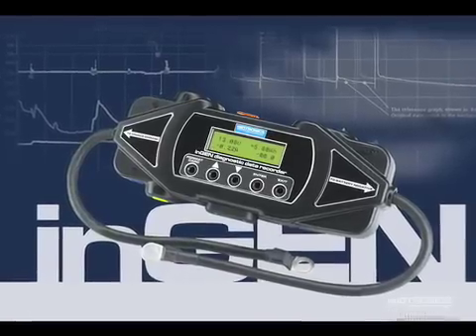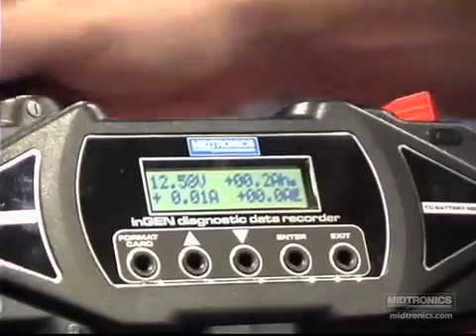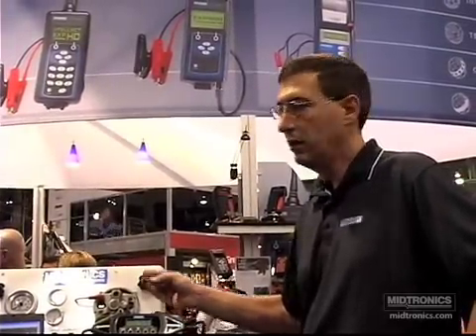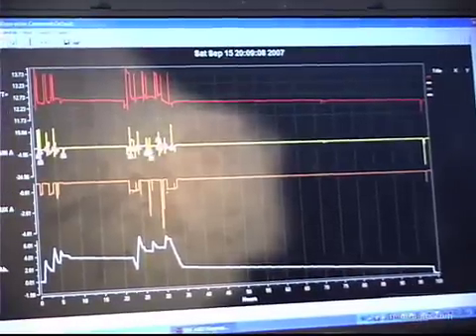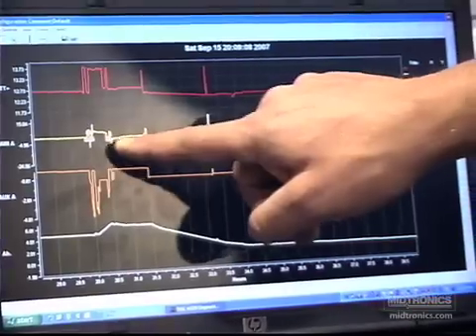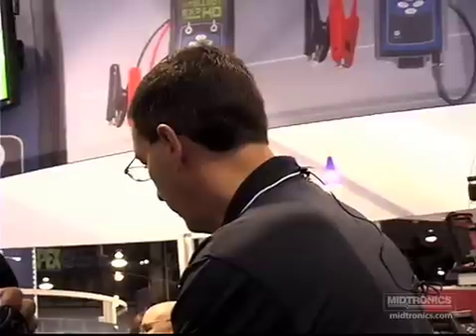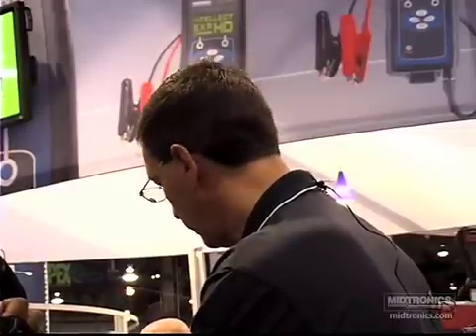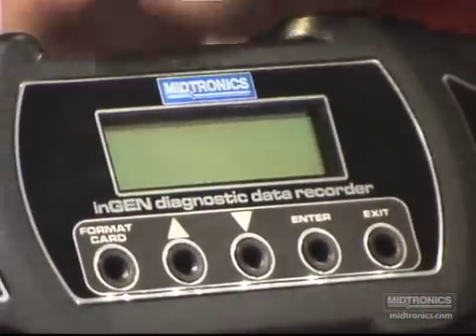Midtronics IDR-10: Overview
Troubleshooting and solving intermittent automotive electrical problems are now a lot easier with the new inGEN® IDR-10 on-board diagnostic monitor from Midtronics.

The IDR-10 makes advanced troubleshooting of simple and complex electrical problems much easier and more cost-effective than the old trial and error method.  When temporarily installed in a vehicles engine compartment, the IDR-10 monitors and logs cranking voltage, amperage, and current data in up to 50 millisecond intervals while the vehicle is in regular daily operation. Data is stored on common secure data (SD) cards which can be downloaded and displayed on any PC using the included Diagnostic Analysis software for real-time evaluation.

Midtronics is focused on the development of innovative technologies for battery management solutions. With a history of advanced battery-related research, Midtronics patented technologies have been tailored for a variety of applications in both the Transportation and Stationary Power industries. This video is a behind the scenes glimpse of new technologies currently under development by Midtronics R&D. to learn more about Midtronics battery testers and chargers.